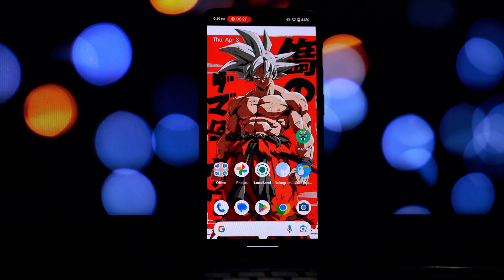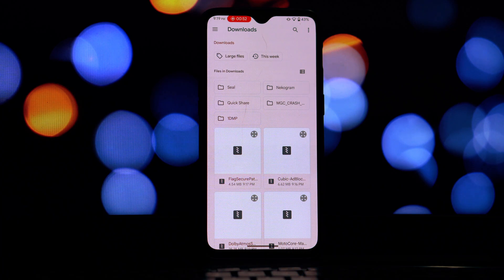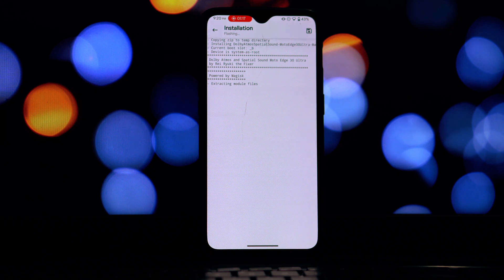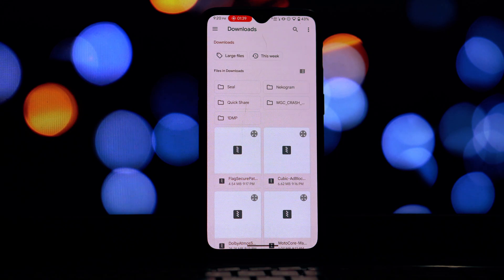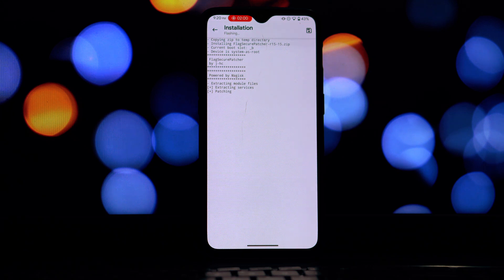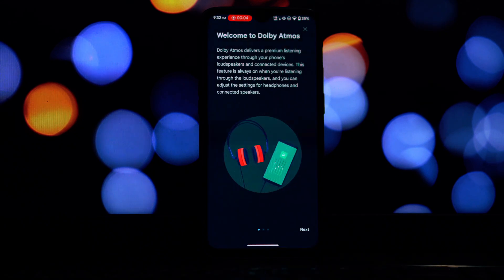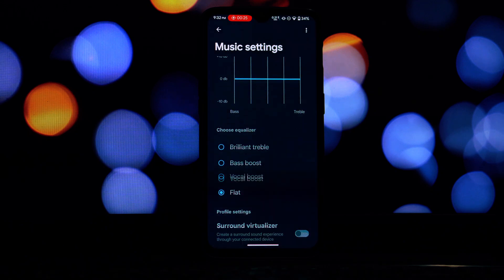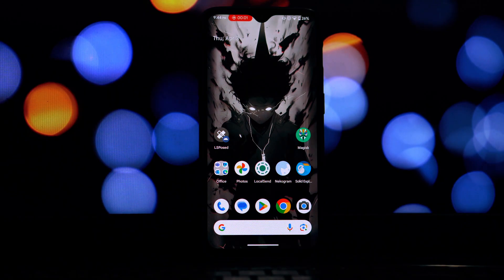Top 3 Magisk Modules of April 2025: Dolby Atmos, Flag Secure, & AdBlock!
Welcome back to the channel! In this video, we're diving into the top 3 must-have Magisk modules for April 2025 to take your rooted Android device to the next level! We'll be showcasing some fantastic enhancements, from incredible audio to improved security and a cleaner, ad-free experience.

Which of these modules are you most excited to try?